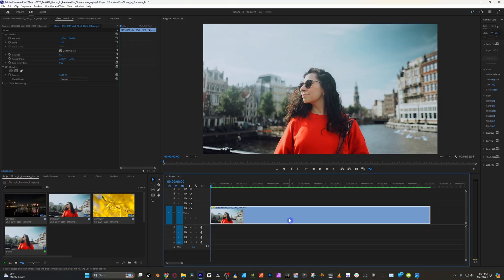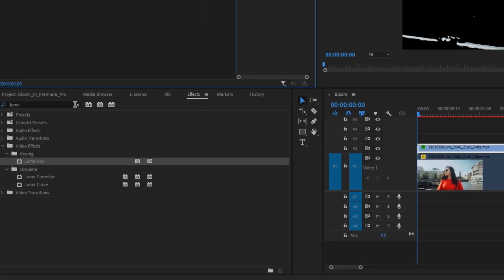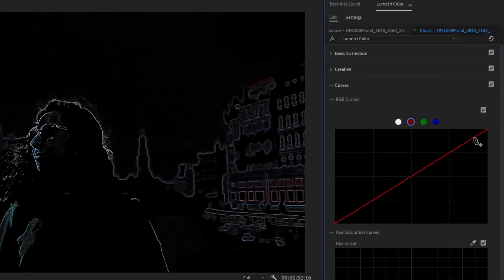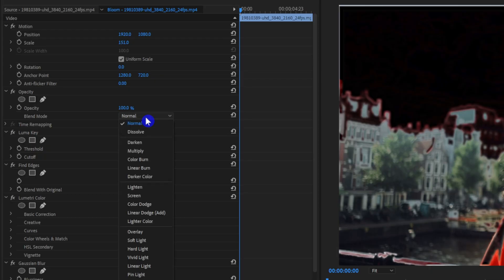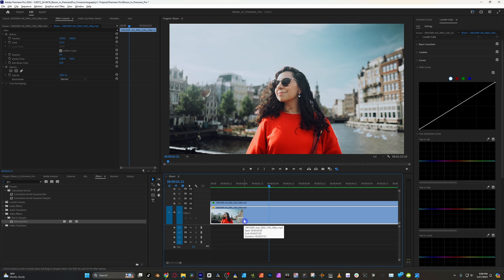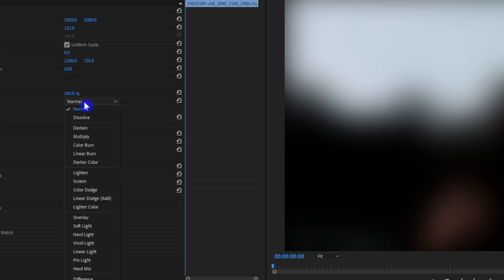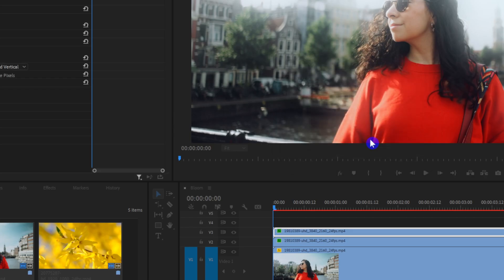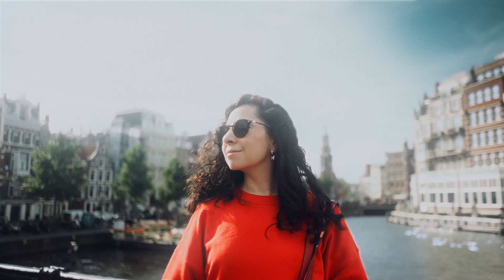Easily add Dreamy Cinematic Glow in Premiere Pro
Not only can you get cinematic bloom, but also halation and film grain all within Premiere Pro without any plugins!